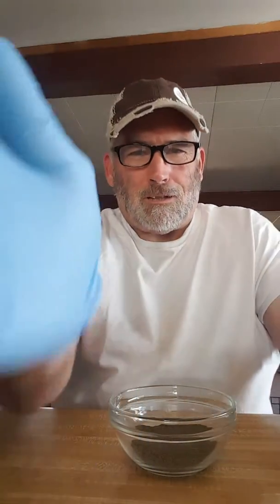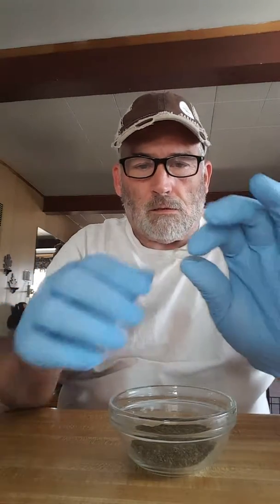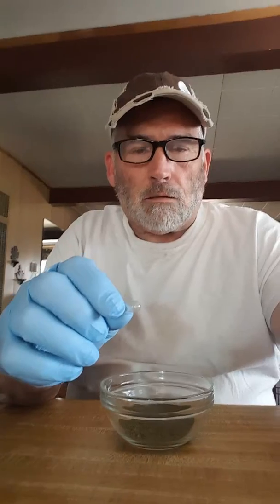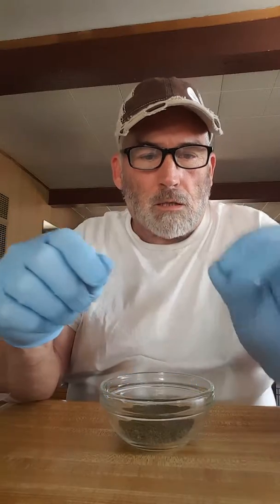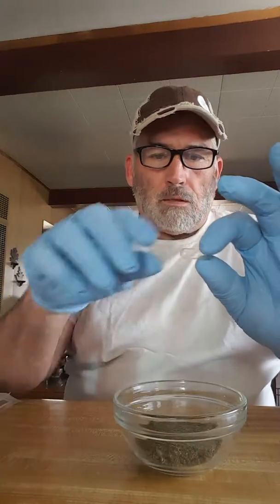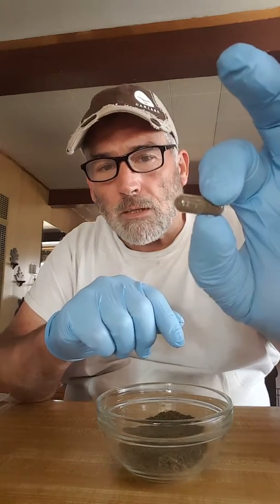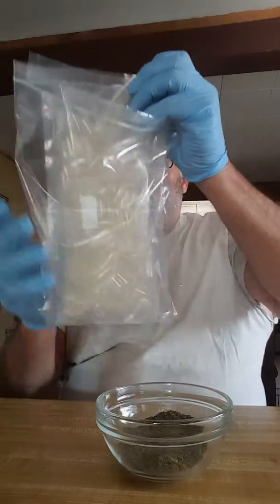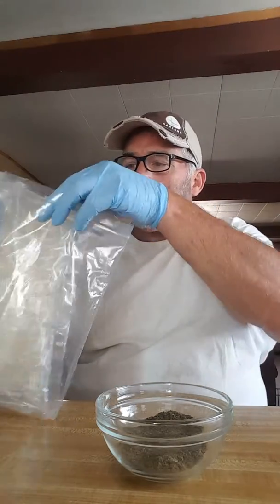How to put together plant or herb capsules.